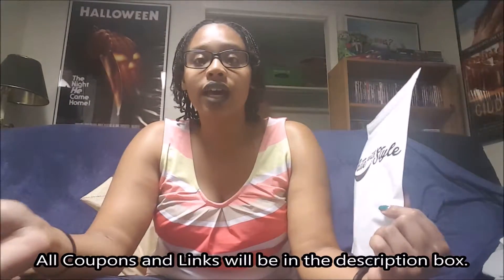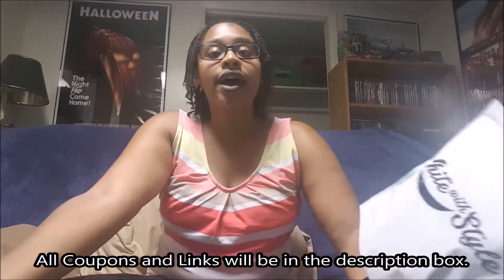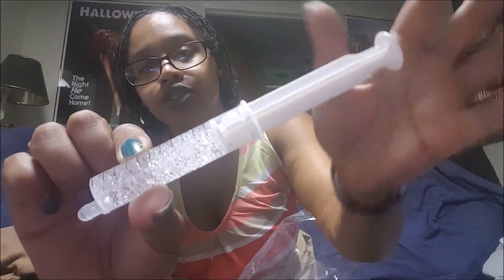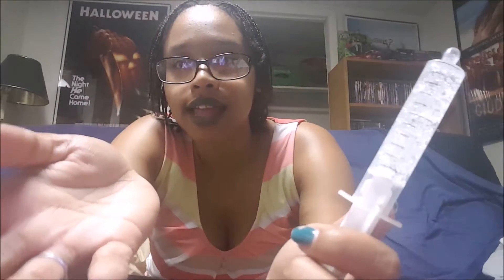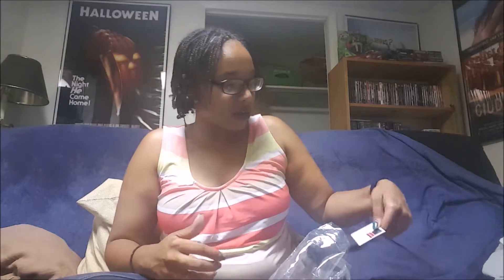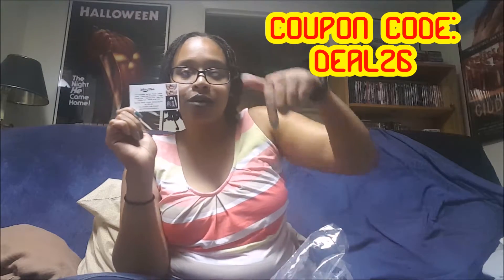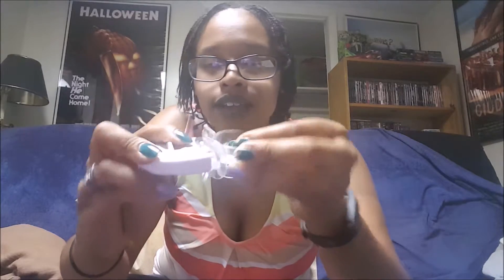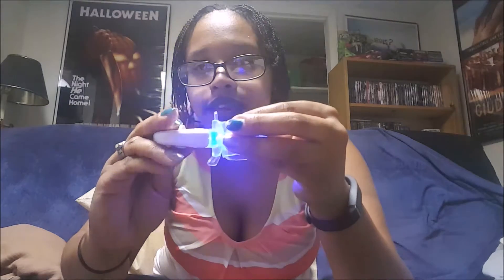FitFriday: White With Style - First Impressions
* - READ ME - *

Deal26

IF YOU READ THIS FAR COMMENT: BOO-NA-NA

VEGAN CUTS BOXES AND MORE!
Beauty Box - I'll get $3 per sale!
Snack Box - I'll get $3 per sale!

- I receive 10% of your purchase.

(I believe off a $10 purchase)

IF YOU READ THIS FAR COMMENT: YOU'RE A WIZARD HARRY